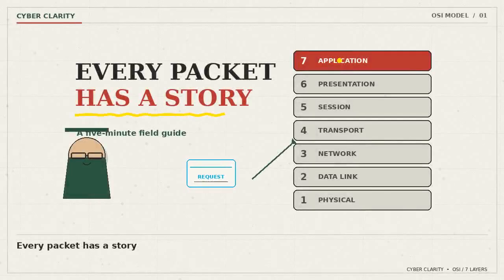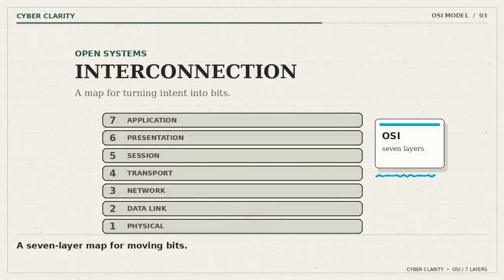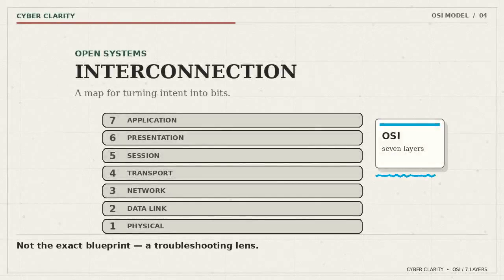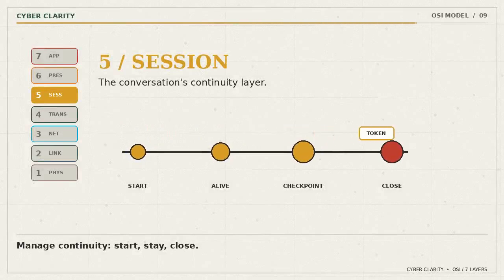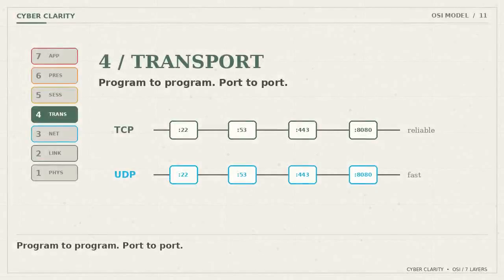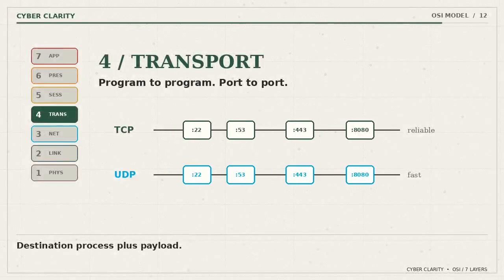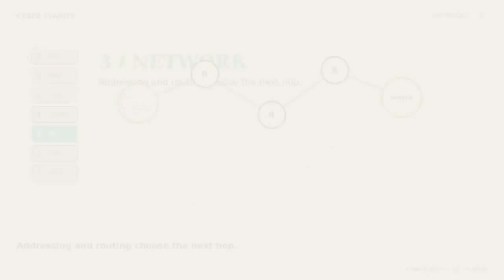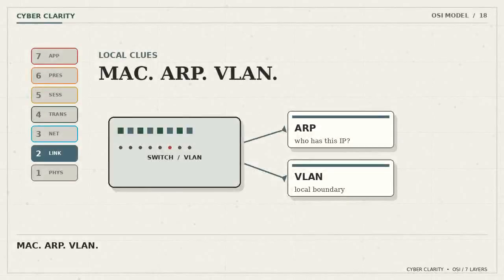OSI Model Explained: 7 Layers Every Hacker Must Know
Every network conversation follows a path — from the application on your screen down to physical bits on a cable, fiber link, or radio signal.

In this Cyber Clarity guide, you’ll learn the 7 layers of the OSI model, what each layer does, and how hackers and network engineers use the model to troubleshoot problems faster.

We cover:

Layer 7: Application — HTTP, DNS, SMTP, and SSH
Layer 6: Presentation — encoding, compression, file formats, and TLS
Layer 5: Session — logins, tokens, checkpoints, and reconnects
Layer 4: Transport — TCP, UDP, ports, segments, and datagrams
Layer 3: Network — IP addressing, routing, routers, and TTL
Layer 2: Data Link — frames, MAC addresses, ARP, switches, and VLANs
Layer 1: Physical — copper, fiber, radio, voltage, light, and bits
Encapsulation and decapsulation
Practical symptom-to-layer troubleshooting
OSI compared with the TCP/IP model
The classic memory hook is:

Please Do Not Throw Sausage Pizza Away.

Read it from Layer 7 down to Layer 1.

The OSI model is a learning and troubleshooting framework. Real-world network stacks can blur layer boundaries, but the questions remain useful:

What is failing? Where is the evidence? Which layer should you test next?

00:00 Every Packet Has a Story
00:10 Which Layer Failed?
00:20 What Is the OSI Model?
00:30 OSI as a Troubleshooting Lens
00:40 The Memory Hook
00:50 Layer 7 — Application
01:00 Layer 6 — Presentation
01:10 TLS and Data Formats
01:20 Layer 5 — Session
01:30 Sessions in the Wild
01:40 Layer 4 — Transport
01:50 Ports, Segments, and Datagrams
02:00 TCP Handshake
02:10 UDP
02:20 Layer 3 — Network
02:30 Router Logic
02:40 Layer 2 — Data Link
02:50 MAC, ARP, and VLANs
03:00 Layer 1 — Physical
03:10 Encapsulation
03:20 Encapsulation Path
03:30 Decapsulation
03:40 Troubleshooting Workflow
03:50 Symptom to Layer
04:00 Network Clue
04:10 Transport Clue
04:20 Application Clue
04:30 The Tool Map
04:40 OSI vs TCP/IP
04:50 Follow the Evidence